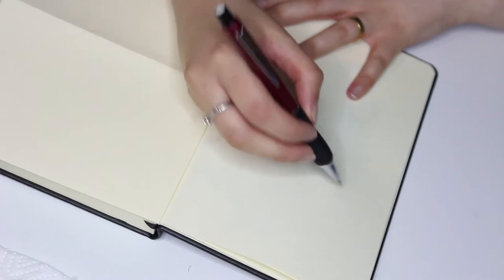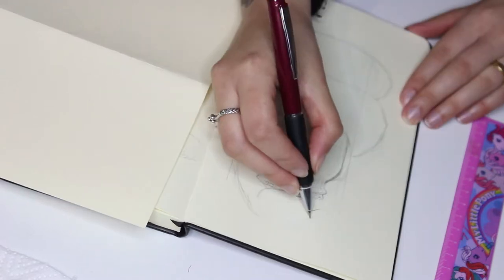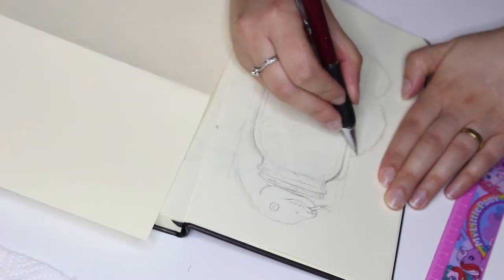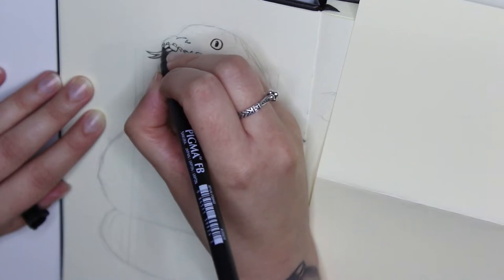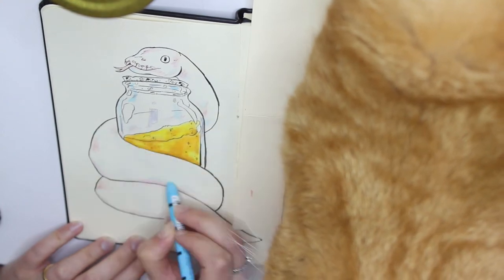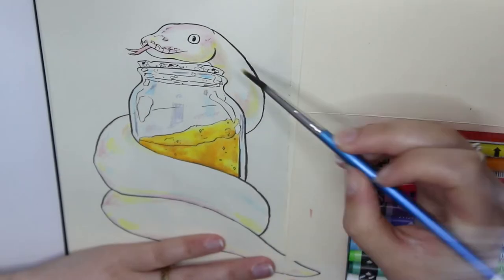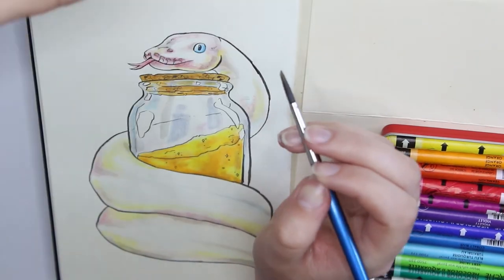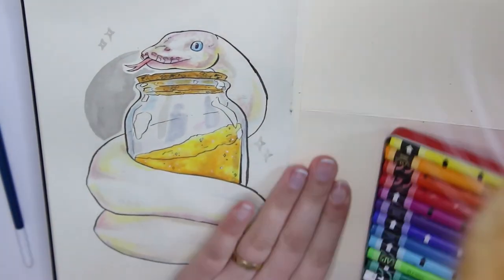Witchtober 2022 - Drawing Day 3: Familiar | Art Challenge ✨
If you're looking for an art challenge for October, but want to do something more magical than regular Inktober, I have the drawing challenge for you!
Let's start this year's Witchtober challenge! This is an art challenge, where each week has a spooky theme, packed full of fun drawing prompts! Draw one, challenge yourself and fit all into one drawing, or pick your favourites out of every week. Post them tagging me and using my hashtag to join, and we'll get some witchy art community going!

In today's video, day 3 of drawing, I'm drawing a witch's Familiar - A Ball Python! Or, danger noodle. Or tiny snek, whose snoot is very boopable. We're also accompanied by the IRL familiar Cheddar.

🎀 Timestamps 🎀
0:00-1:35 - Intro & Sketching
1:35-2:00 - Lineart
2:00-4:00 - Caran d'Ache colouring & Bonus Cat
4:00-4:35 - Ink Wash & Final Touches
4:35-5:15 - Outro

🎀 Music 🎀
Spooky Lo-fi music generously provided by   @demongummies